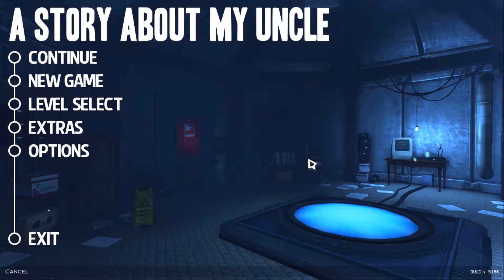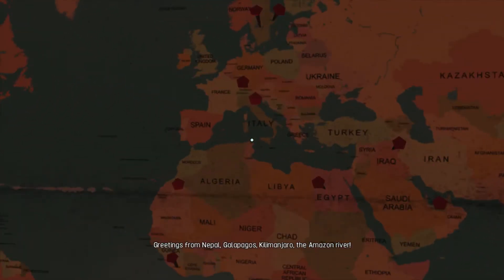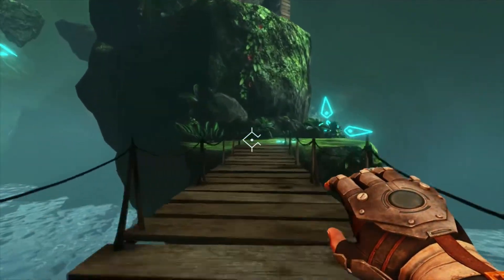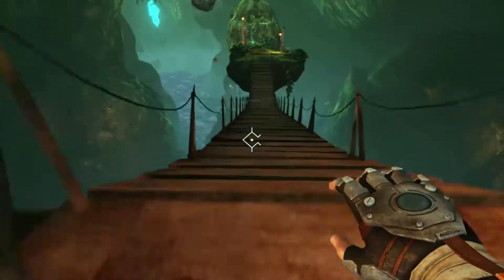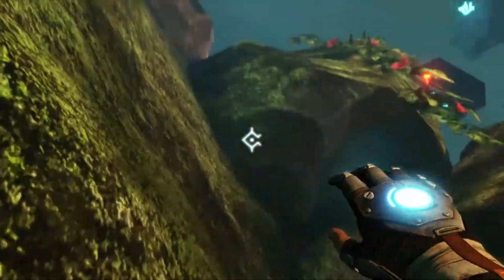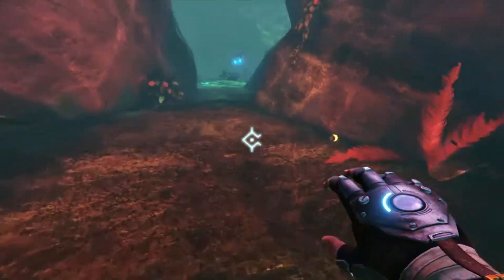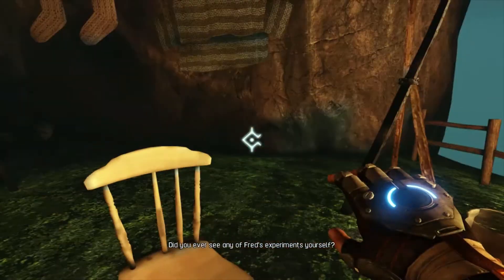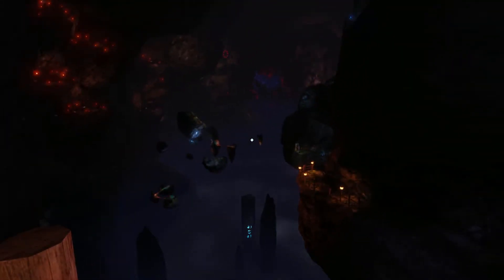A Story About My Uncle Part 1(Lots of Deaths!)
Welcome to Part 1 of my playthrough of A Story About My Uncle!